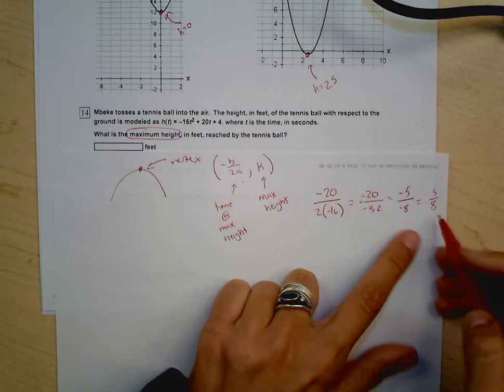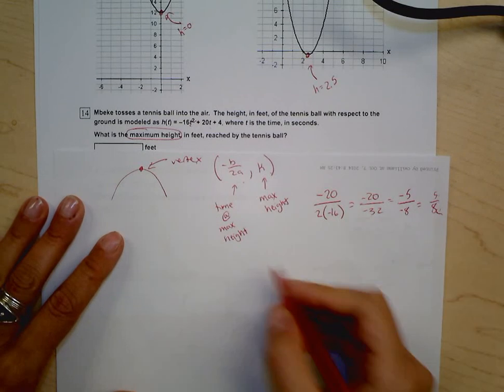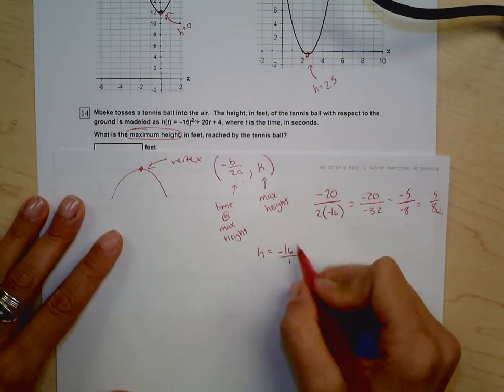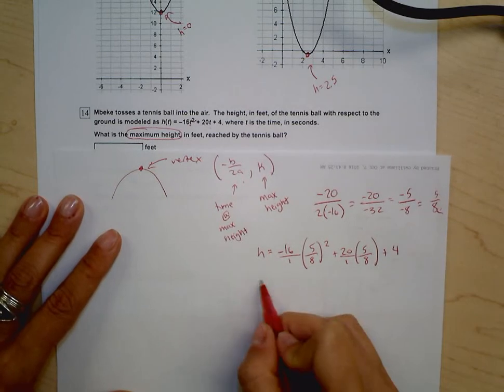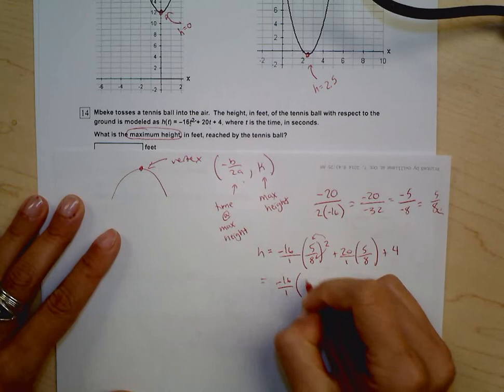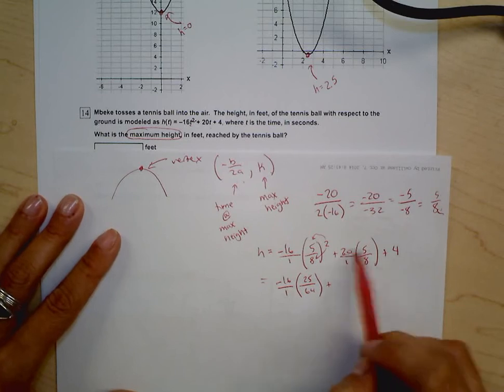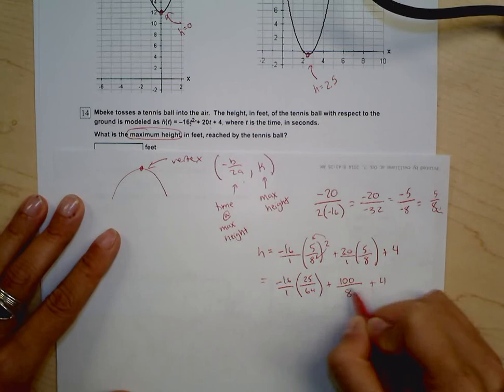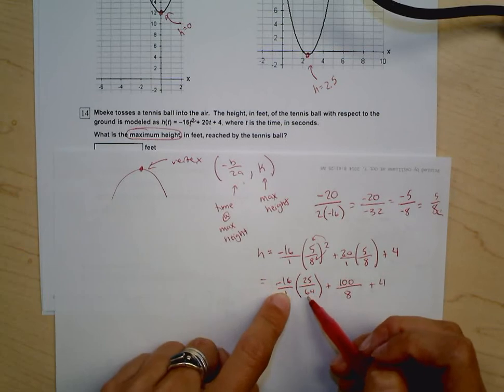Q14 Unit 3 Test